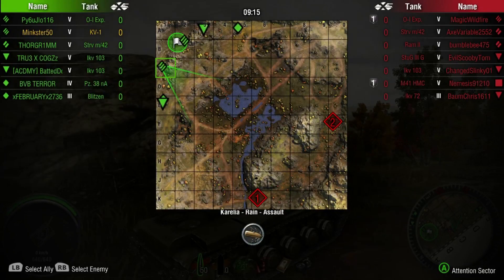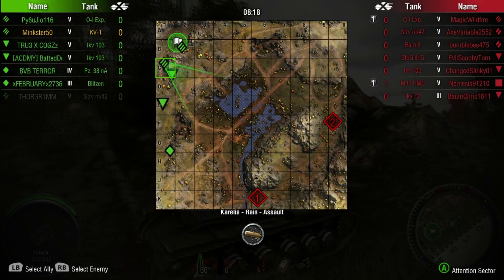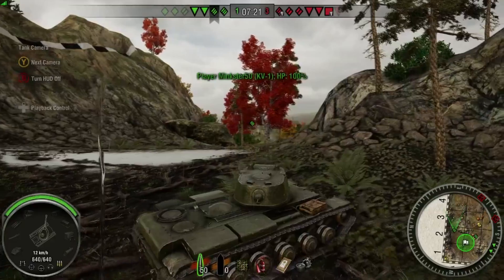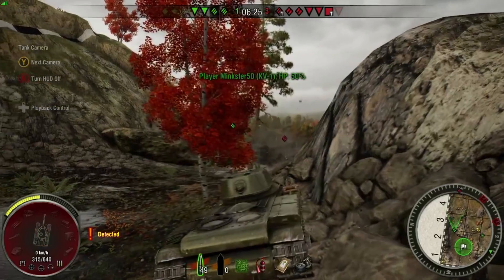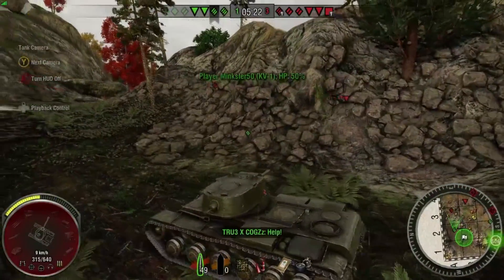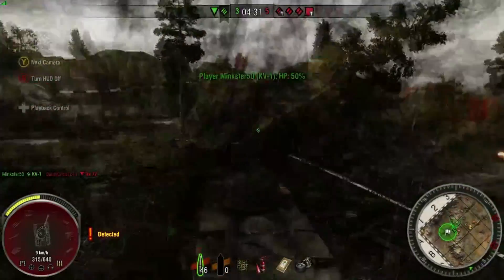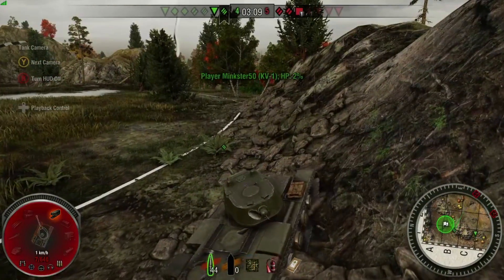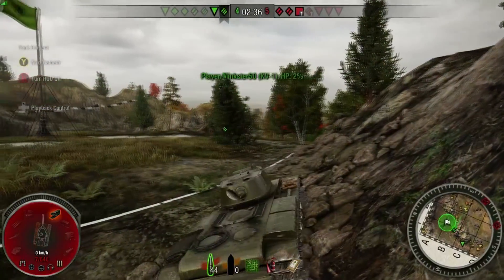World of tanks 7v7 and yes, i'm camping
Not too often I get a low numbers match, but since I fluked my way through it with some frowned upon camping, I thought I'd share.